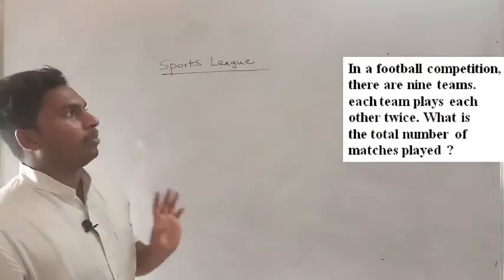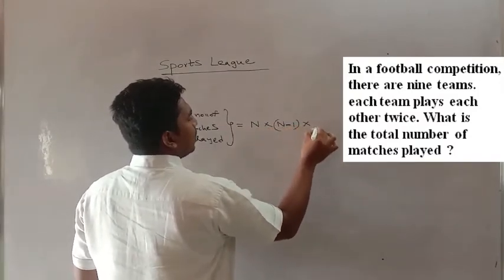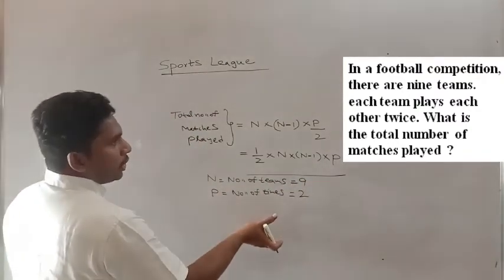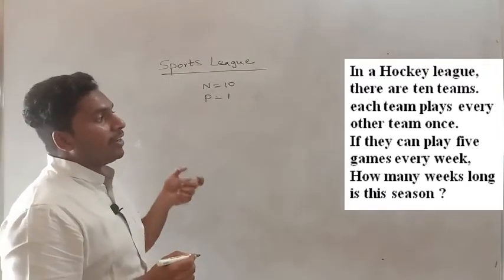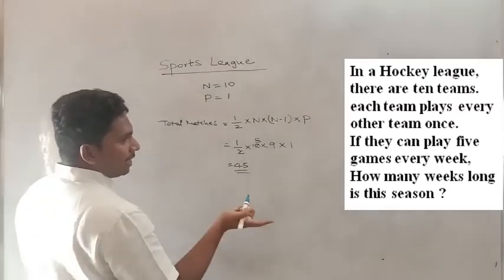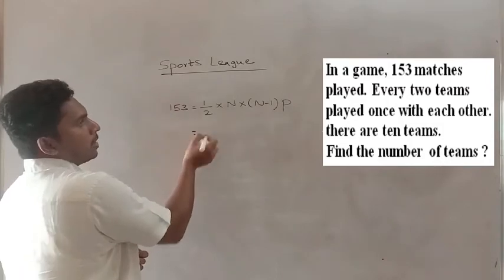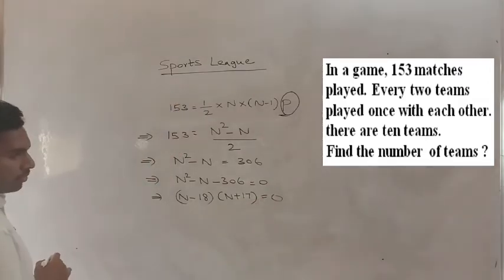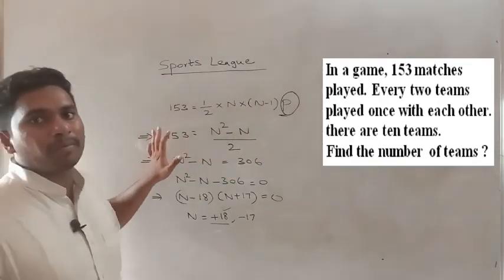Lecture. 13: Permutations & Combinations